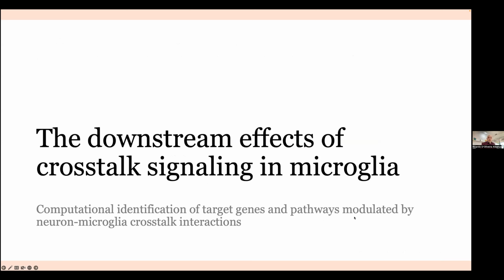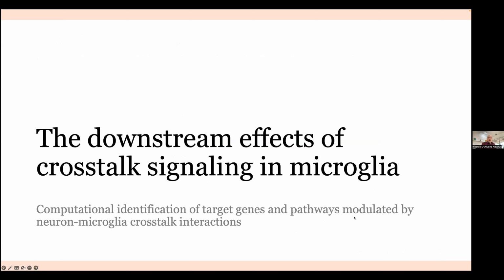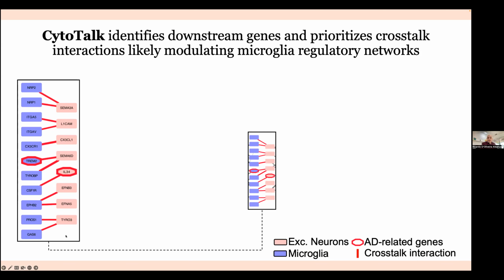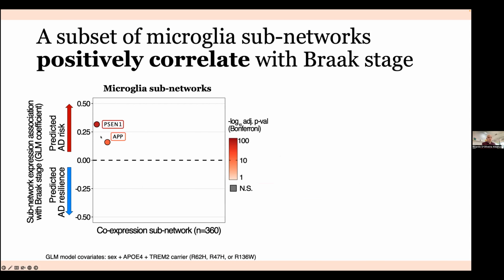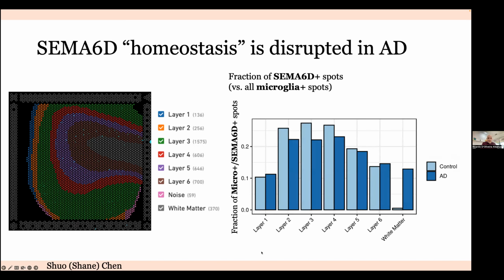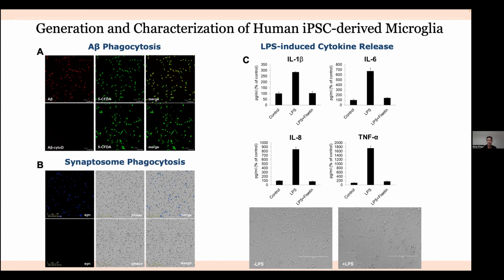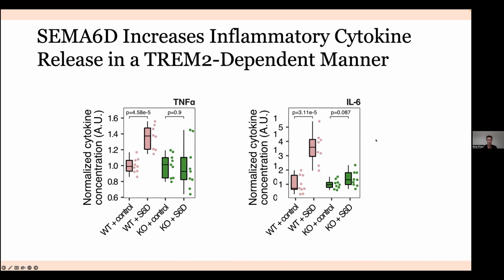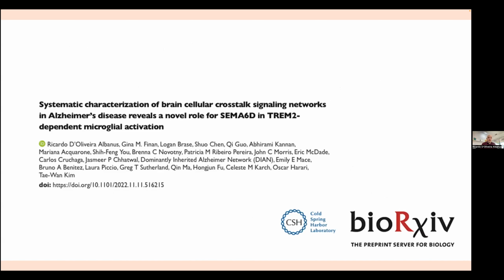Microglia-neuron crosstalk in Alzheimer’s Disease revealed by single nucleus RNA-seq data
This talk was held on 17th January 2023, and was presented by Dr Ricardo D’Oliveira Albanus from Washington University and Dr Gina Finan from Columbia University.

Full title: Reconstructing cellular crosstalk signaling networks in Alzheimer’s Disease reveals a novel role for SEMA6D in TREM2-dependent microglial activation.

Abstract: Disrupted cross-cellular communication signaling (cellular crosstalk) has been implicated in neurodegenerative diseases, including Alzheimer’s disease (AD). However, there is currently no systematic characterization of brain crosstalk networks in health and disease. We systematically characterized brain cellular crosstalk networks using single-nucleus transcriptomics data from a large cohort of control and AD brain donors (n=67). We found that crosstalk interactions between microglia and neurons were highly enriched to directly involve reported AD risk genes as ligands or receptors. Computational reconstruction of the co-expression networks associated with neuron-microglia crosstalk revealed they perturb additional known AD risk genes in microglia. We identified the interaction of neuronal SEMA6D (a PLXNA1 ligand) with a highly connected microglial regulatory sub-network involving TREM2, APOE, and HLA genes, which we predict is disrupted in late AD stages. Using CRISPR-modified human induced pluripotent stem cell (iPSC)-derived microglia and treatment with recombinant SEMA6D, we experimentally demonstrated that SEMA6D promotes microglial phagocytosis and cytokine (TNFα and IL-6) release in a TREM2-dependent manner. The novel discovery that the SEMA6D-PLXNA1/TREM2 signaling axis is involved in the regulation of microglia function demonstrates that our systematic characterization of cellular crosstalk networks is an important strategy for discovering specific mediators of significant cross-cellular interactions important to AD pathogenesis, gaining wider insights into the biology of this disease, and uncovering novel therapeutics.

This video is part of a series of biweekly neurogenomics seminars organised by Dr Sarah Marzi.